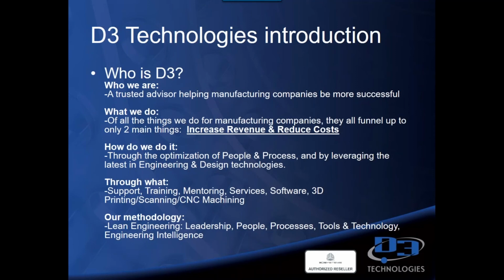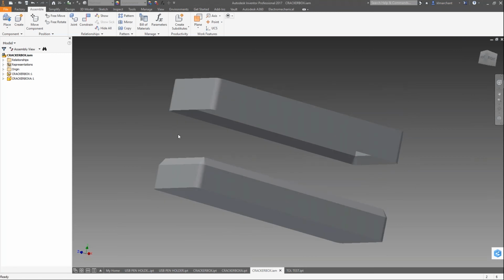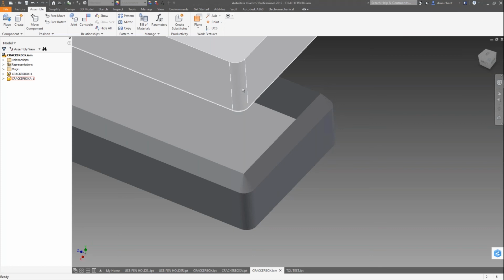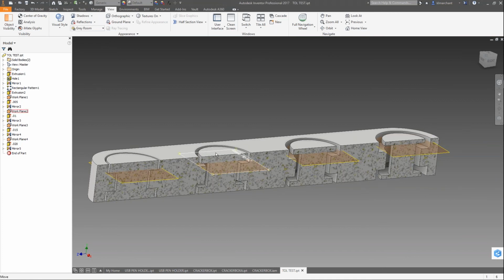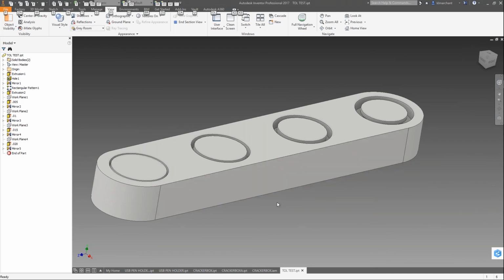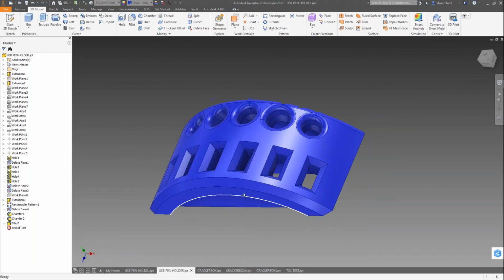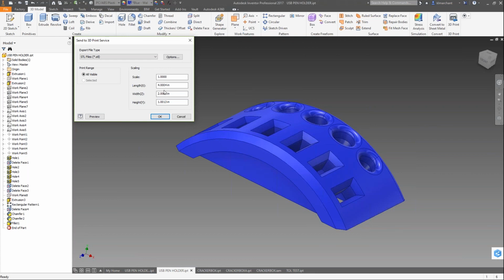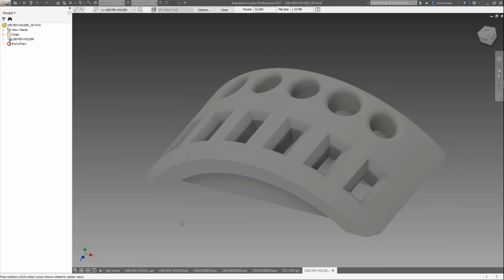Inventor Design for 3D Printing and Additive Manufacturing Webcast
You’ve mastered Inventor design skills. Now, your goal is to create a 3D Printed part from your Inventor models. In this presentation, we will tackle design best practices as well as optimize your STL translation settings and design best practices for your machine’s capabilities. We want you to design your parts for the best quality 3D Printed parts the first time. With CAD and Additive Manufacturing Technology, what goes in, comes out. This webcast will give you the knowledge to print your model exactly as you designed it!

Topics Covered Include:
—  Optimizing Inventor design for 3D Printing
—  Overview of Additive Manufacturing operations for 3D Printers
—  Understanding Inventor STL (Surface Tessellated Language) settings
—  Design considerations for 3D Printing for parts and assemblies
—  Manage imported 3D models in Inventor